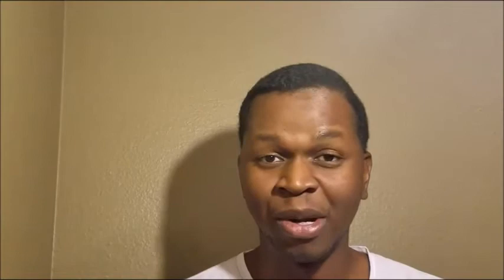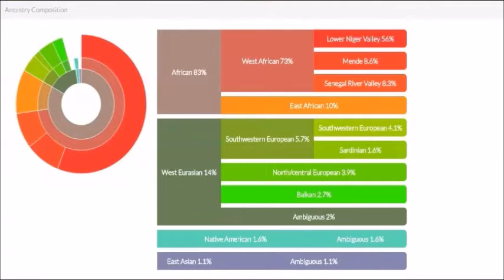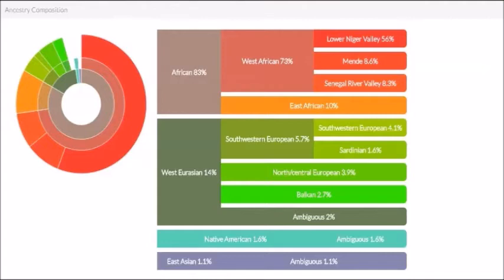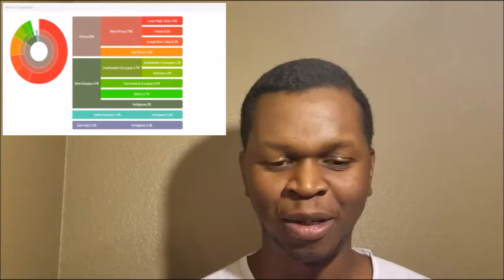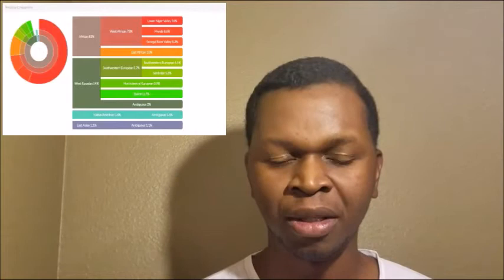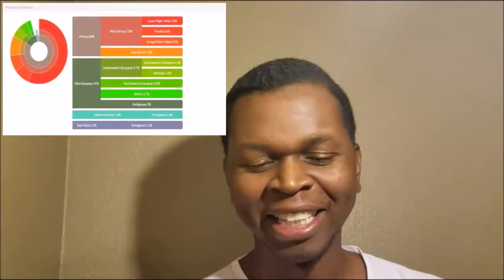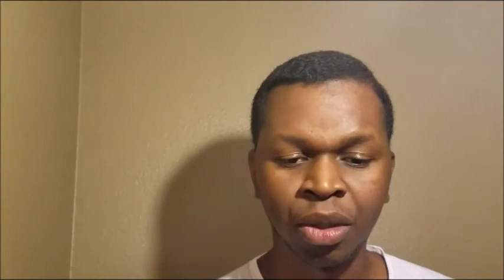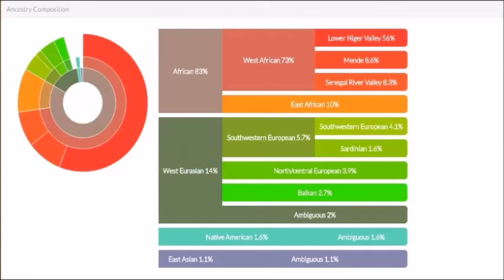Ancestry via DNA.LAND results.......WTF!!!???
A video about my ancestral dna via DNA.LAND, check it out.